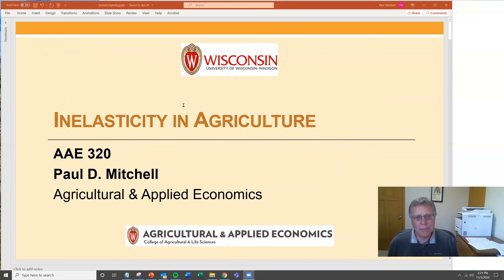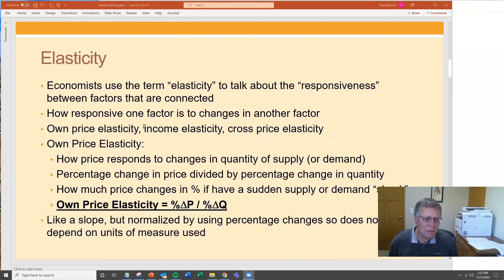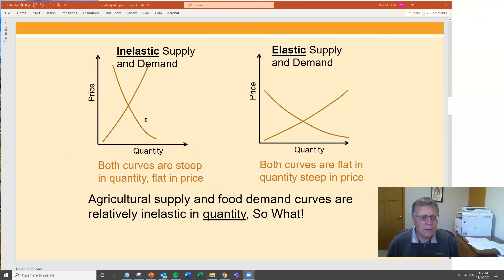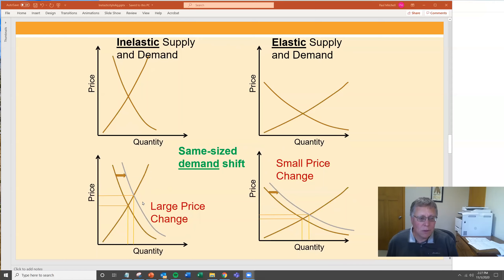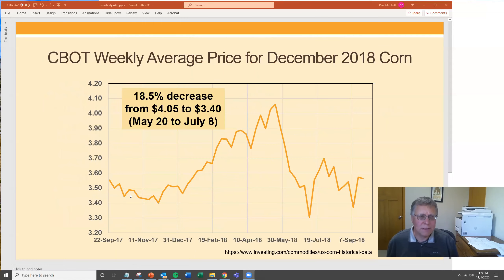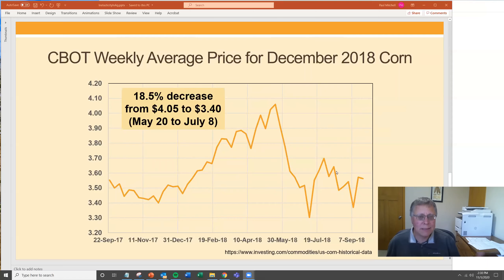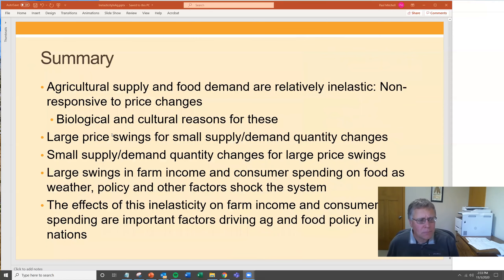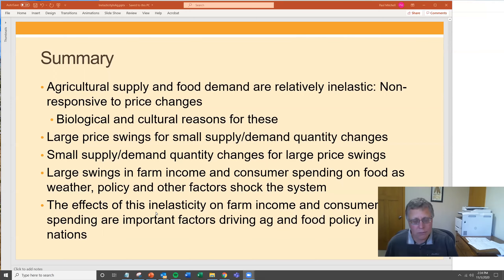Inelasticity in Agriculture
Inelasticity in Agriculture for AAE 320 at the University of Wisconsin